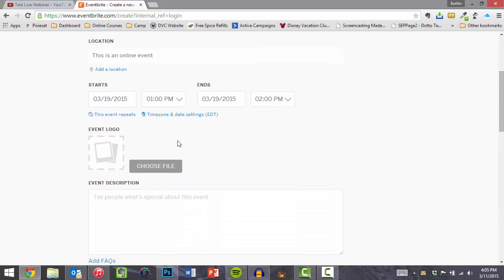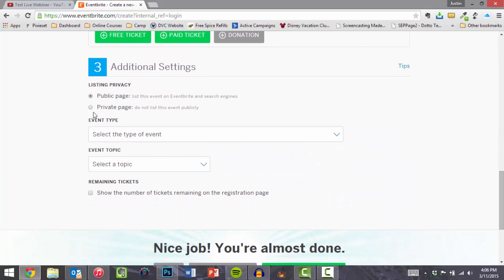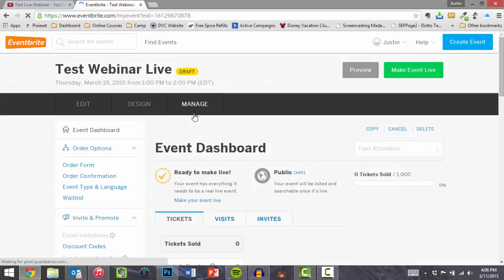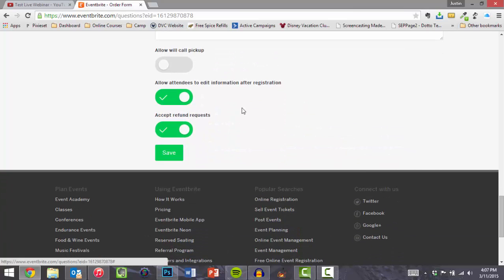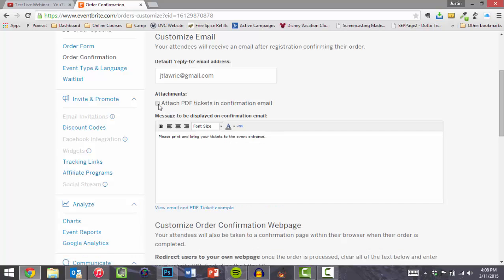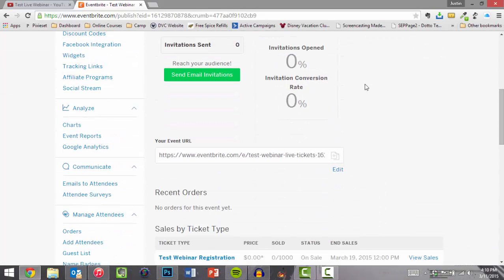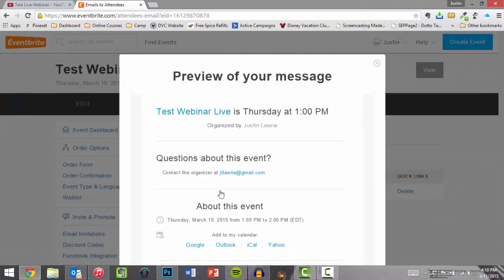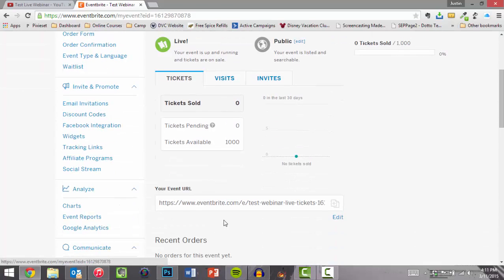Hosting Webinars Quick and Easy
Do you want to host webinars but don't want to spend tons of money on webinar software? In this video I will show you how I host all my webinars online for free for both the end user and myself!